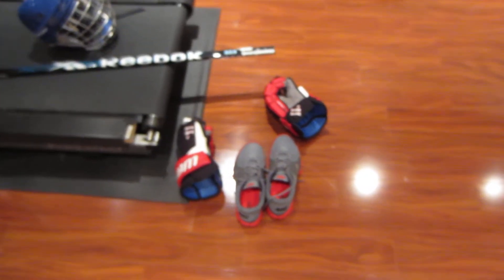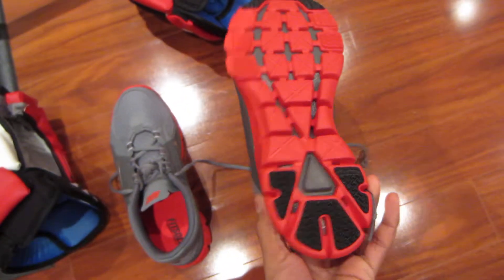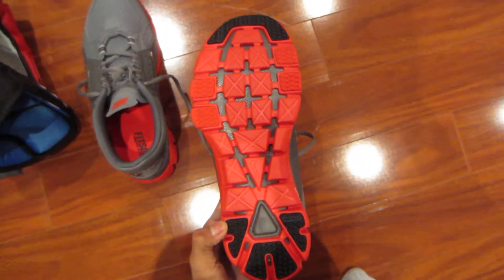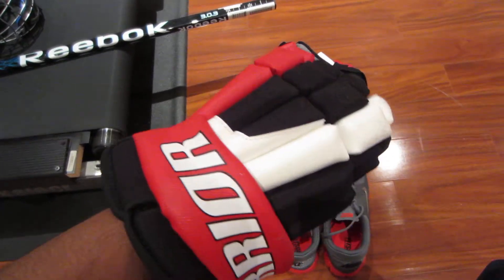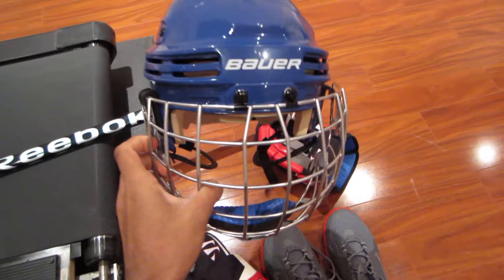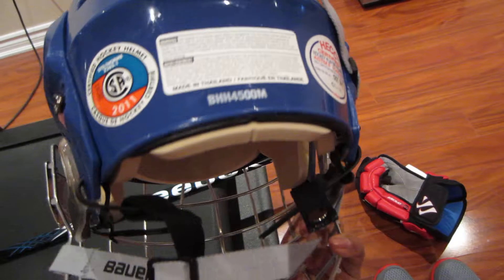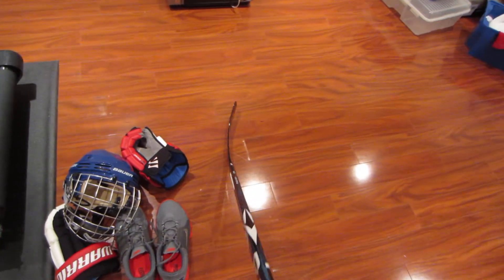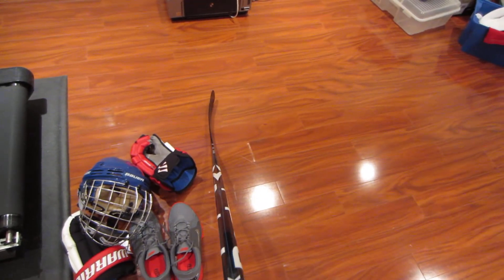MistryHockey: Ball Hockey Setup 2013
A very brief overview of my gear!